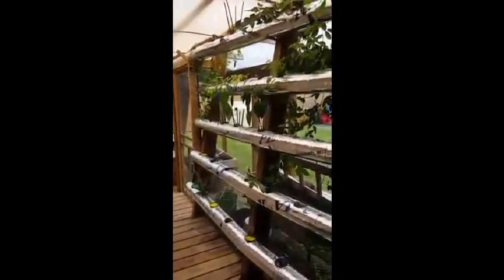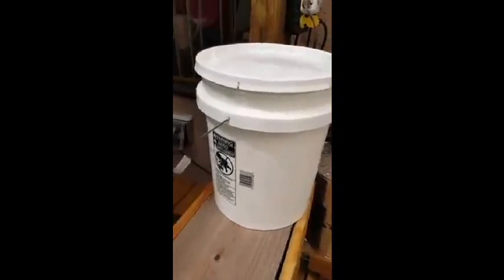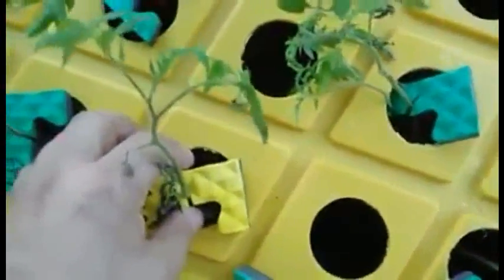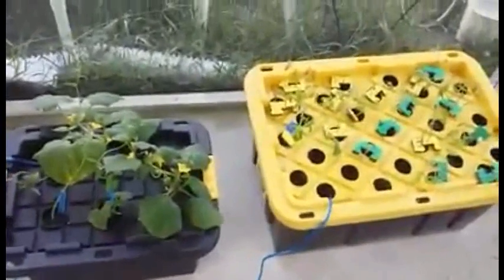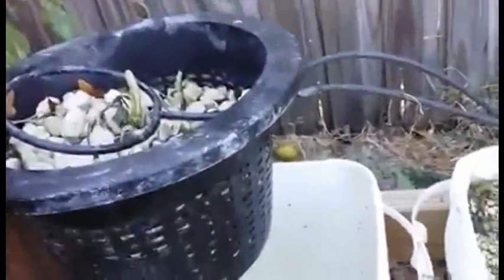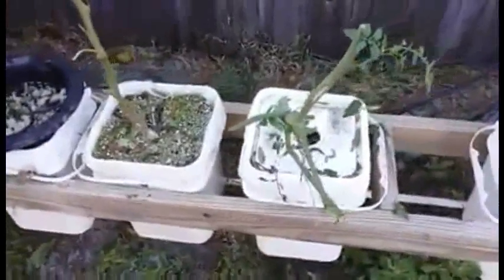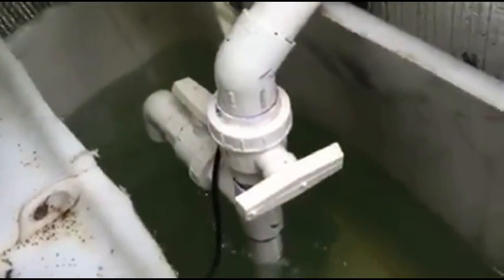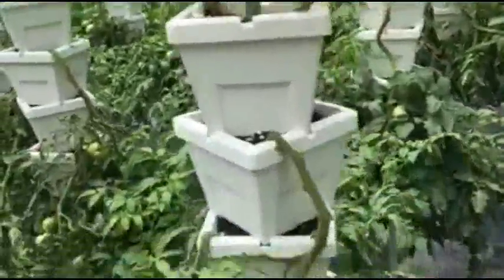NICE HYDROPONICS GARDEN GROWING SYSTEM INDOOR PLAN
The History of Hydroponics

The word hydroponics comes from two Greek words, "hydro" meaning water and "ponics" meaning labor. The concept of soil less gardening or hydroponics has been around for thousands of years. The hanging Gardens of Babylon and The Floating Gardens of China are two of the earliest examples of hydroponics. Scientists started experimenting with soil less gardening around 1950. Since then other countries, such as Holland, Germany, and Australia have used hydroponics for crop production with amazing results.

Hydroponics, or growing plants in a nutrient solution root medium, is a growing area of commercial food production and also is used for home food production by hobbyists. Learn about the state-of-the-art techniques for producing food in a controlled, soilless setting.
The Benefits of Hydroponics

Hydroponics is proved to have several advantages over soil gardening. The growth rate on a hydroponic plant is 30-50 percent faster than a soil plant, grown under the same conditions. The yield of the plant is also greater. Scientists believe that there are several reasons for the drastic differences between hydroponic and soil plants. The extra oxygen in the hydroponic growing mediums helps to stimulate root growth. Plants with ample oxygen in the root system also absorb nutrients faster. The nutrients in a hydroponic system are mixed with the water and sent directly to the root system. The plant does not have to search in the soil for the nutrients that it requires. Those nutrients are being delivered to the plant several times per day. The hydroponic plant requires very little energy to find and break down food. The plant then uses this saved energy to grow faster and to produce more fruit. Hydroponic plants also have fewer problems with bug infestations, funguses and disease. In general, plants grown hydroponically are healthier and happier plants.

Hydroponic gardening also offers several benefits to our environment. Hydroponic gardening uses considerably less water than soil gardening, because of the constant reuse the nutrient solutions. Due to lack of necessity, fewer pesticides are used on hydroponic crops. Since hydroponic gardening systems use no topsoil, topsoil erosion isn't even an issue. Although, if agricultural trends continue to erode topsoil and waste water, hydroponics may soon be our only solution.
Growing Mediums

The purpose of a growing medium is to aerate and support the root system of the plant and to channel the water and nutrients. Different growing mediums work well in different types of hydroponic systems. A fast draining medium, such as Hydrocorn or expanded shale works well in an ebb and flow type system. Hydrocorn is a light expanded clay aggregate. It is a light, airy type of growing medium that allows plenty of oxygen to penetrate the plant's root system. Both types of grow rocks can be reused, although the shale has more of a tendency to break down and may not last as long as the Hydrocorn. These grow rocks are very stable and rarely effect the pH of the nutrient solution.

Rockwool has become an extremely popular growing medium. Rockwool was originally used in construction as insulation. There is now a horticultural grade of Rockwool. Unlike the insulation grade, horticultural Rockwool is pressed into growing cubes and blocks. It is produced from volcanic rock and limestone. These components are melted at temperatures of 2500 degrees and higher. The molten solution is poured over a spinning cylinder, comparable to the way cotton candy is made, then pressed into identical sheets, blocks or cubes. Since Rockwool holds 10-14 times as much water as soil and retains 20 percent air it can be used in just about any hydroponic system. Although the gardener must be careful of the pH, since Rockwool has a pH of 7.8 it can raise the pH of the nutrient solution. Rockwool cannot be used indefinitely and most gardeners only get one use per cube. It is also commonly used for propagation.

 commercial aquaponics system, indoor aquaponics, indoor aquaponic system,
aquaponics grow beds, hydroponics system, hydroponics grow bed, aquaculture aquaponics, backyard aquaculture,